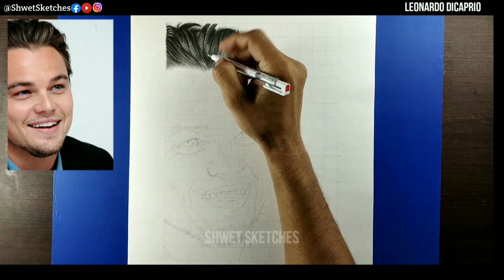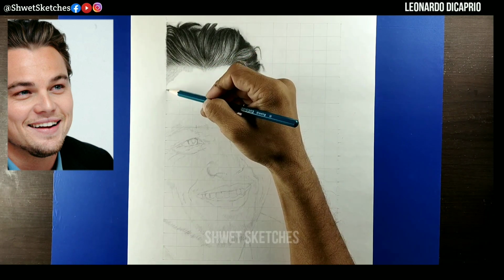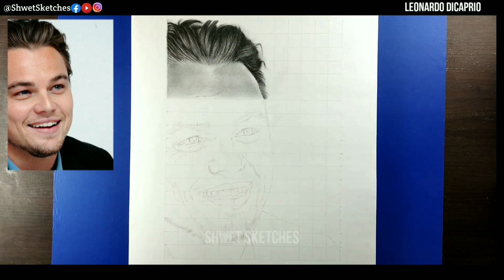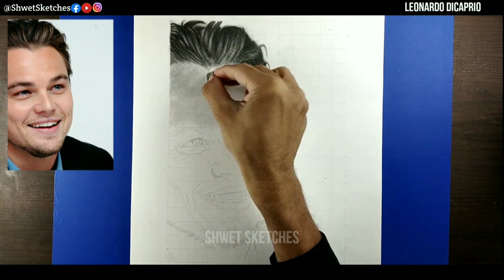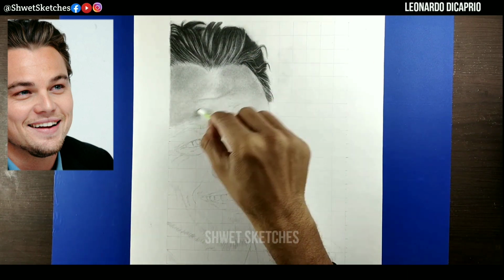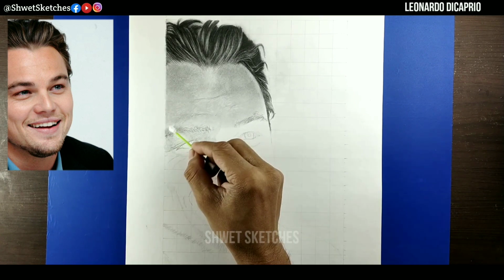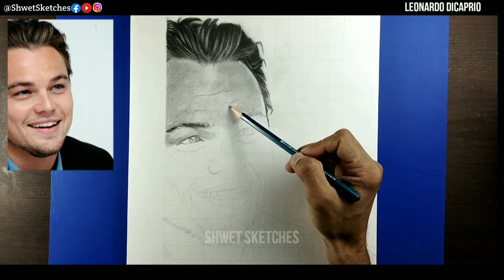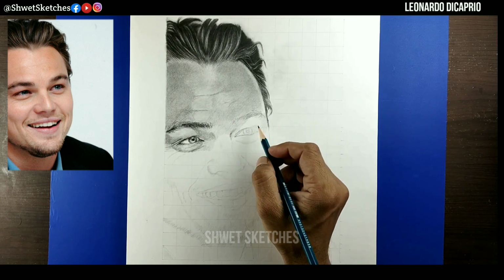Leonardo DiCaprio Drawing Step By Step Tutorial | Part 2 | Shwet Sketches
🌟 This Is My Tutorial Of Drawing Leonardo DiCaprio

🌟 Leonardo Wilhelm DiCaprio is an American actor and film producer. Known for his work in biopics and period films, DiCaprio is the recipient of numerous accolades, including an Academy Award, a British Academy Film Award, and three Golden Globe

🌟 Easy Realtime Sketches

🌟 Easy Tutorials In Hindi

🌟 Easy Tutorials In English

🌟 Easy Timelapses Sketches

🌟 Easy Shorts Sketches

🌟 Easy Badminton By Me

👉 Ring light
👉 Charcoal pencil
👉 Drawing book i use
👉 Rubber i use
👉 Budget tripod
👉 High quality tripod
👉 A4 size drawing book
👉 Tombow eraser
👉 Premium charcoal pencil
👉 Artful saree

leonardo dicaprio
how to draw leonardo dicaprio
how to draw leonardo dicaprio step by step
drawing leonardo dicaprio
how to draw leonardo dicaprio portrait step by step
how to draw leonardo dicaprio step by step easy

art lessson
art ideas
art tips
how to draw step by step
art challenge
drawing ideas
how to draw portraits for beginners
how to draw portraits from photos
how to draw portraits for beginners step by step
portrait drawing tutorial
how to draw a person
how to draw people
how to draw face step by stephow to draw realistic face
how to sketch a portrait
realistic drawing
how to draw from a reference photo
expressive portrait drawing in charcoal
portrait charcoal drawing techniques
portrait drawing for beginners charcoal free hand
draw step by step
tips for drawing portrait
easy sketching
easy sketching for beginners
easy sketching for kids
easy sketching ideas
easy sketching drawing
easy sketching tutorial
easy sketching tutorial for beginners
easy sketching step by step
easy sketching girl
easy sketching ideas for beginners
easy sketching videos
how to draw hyper realistic eyes
how to draw realistic for beginners

how to draw face sketch for beginners in hindi
how to draw real face in hindi
how to draw perfect face sketch in hindi
how to draw face parts in hindi
how to draw a face from photo in hindi
how to draw a girl face in hindi
how to draw any face in hindi
learn art in hindi